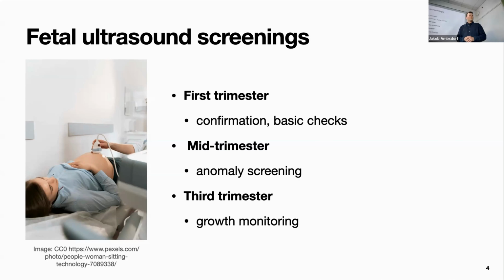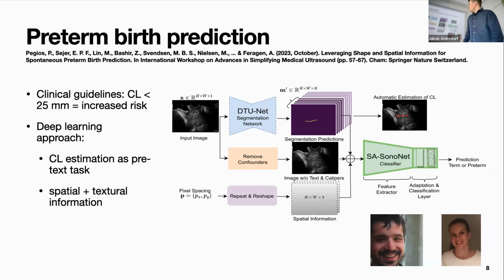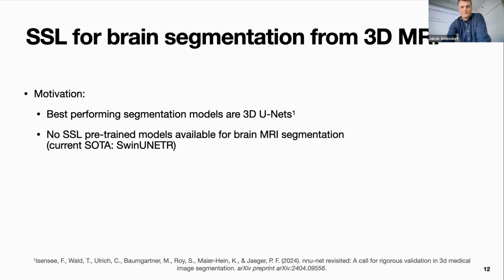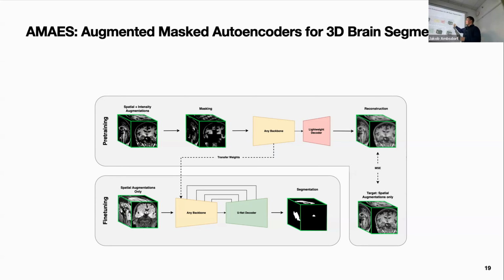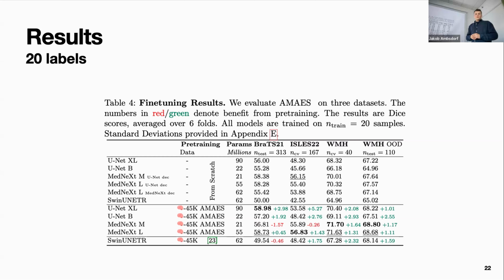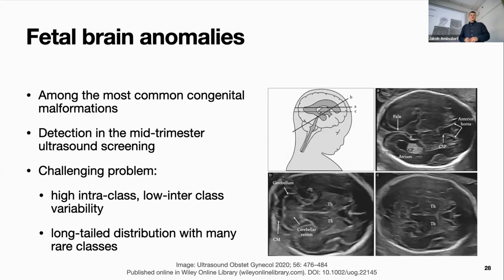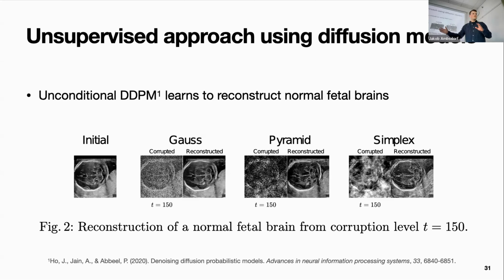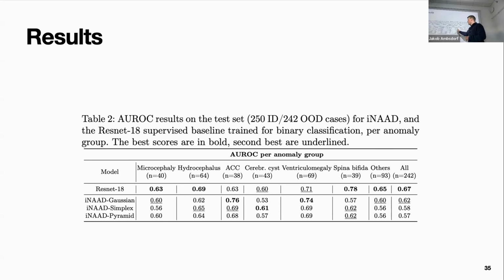Jakob Ambsdorf: Medical image analysis with limited labels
Title: Medical image analysis with limited labels

Speaker: Jakob Ambsdorf, University of Copenhagen & Pioneer Centre for AI

Abstract: The application of Deep Learning to Medical Imaging has largely been enabled by the careful collection of image labels by medical domain experts. In this talk, I briefly review successful applications developed within SONAI, the Danish Fetal Ultrasound project, and show how they are made possible by collaborations between researchers from medical sciences and machine learning researchers. Through this case study, it is evident that the key part of these collaborations lies beyond simply providing labels for machine-learning datasets. However, the acquisition of manual labels is still a time-consuming and often necessary task that can hinder interdisciplinary teams from focusing on more relevant and productive aspects of research.

With this motivation in mind, the main part of this talk focuses on self-supervised pre-training for label efficient learning in medical imaging, and unsupervised methods for solving tasks entirely without manual annotation. I present two of our recent works in detail: Firstly, AMAES is a framework for self-supervised pretraining of 3D brain segmentation models from MRI, and introduces the to-date largest collection of public pretraining datasets compiled in the 🧠BRAINS-45K dataset. We investigate how pretraining in a masked autoencoder framework can improve segmentation performance in the low label regime. Secondly, and returning to fetal ultrasound, I am presenting research on the unsupervised detection of fetal brain anomalies, without requiring segmentation labels and without relying on rare abnormal examples for training.

About the speaker: Jakob Ambsdorf obtained his MSc in Computer Science at the University of Hamburg, where he specialized in machine learning and explainable AI with applications to computer vision and human-robot interaction. He is now a PhD student at the University of Copenhagen and the Pioneer Centre for AI, working on self-supervised learning for fetal ultrasound imaging with a focus on explainability and anomaly detection applications.

Location: Scheelevägen 17, Lund, or online using Zoom.

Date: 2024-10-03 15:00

This seminar will have an in-person presence at the RISE office in Lund, located at Scheelevägen 17, IDEON Science park, house Beta5, fourth floor. Make sure that you arrive in good time and knock at the door.

Upcoming seminars:

    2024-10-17: Matthias Obst, University of Gothenburg, digital and physical: Lindholmsallén 10, Gothenburg
    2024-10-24: Ankit Kariryaa, University of Copenhagen, digital and physical: Scheelevägen 17, Lund
    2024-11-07: Joel Oskarsson, Linköping University
    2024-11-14: Abdulhakim Abdi, Lund University, digital and physical: Scheelevägen 17, Lund
    All seminars are 15:00 CET.